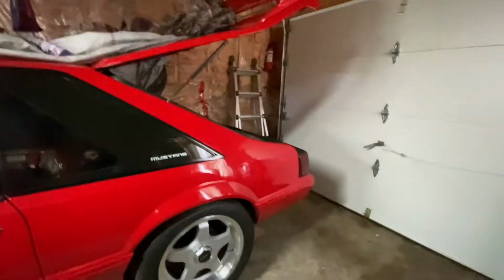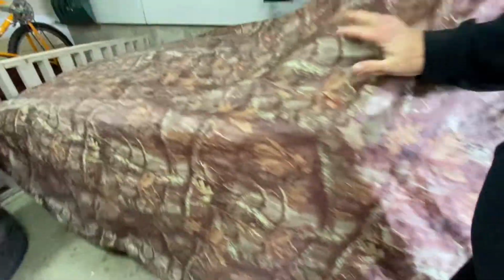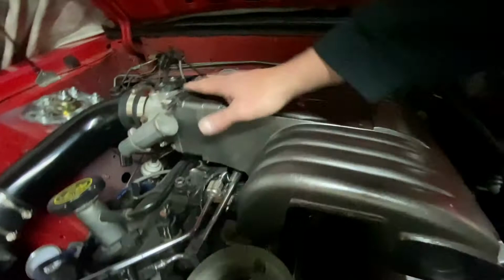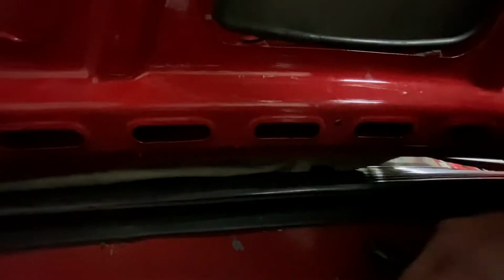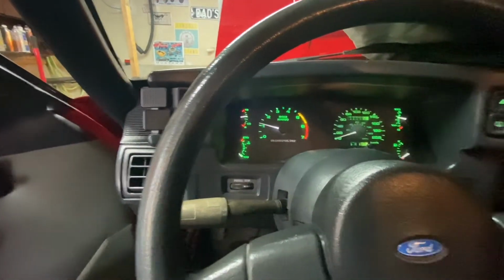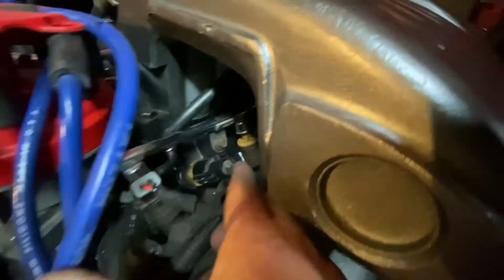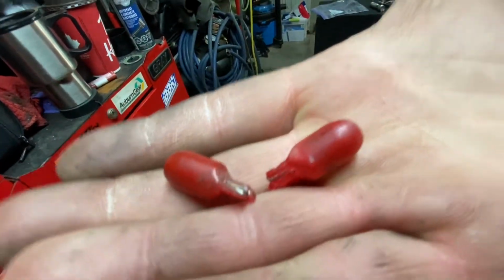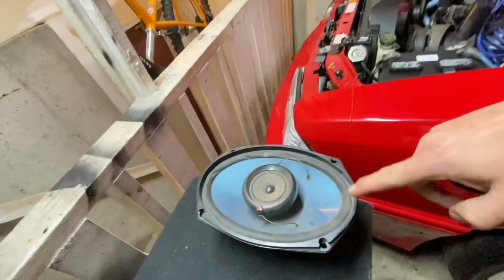Firing up the Foxbody!!!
Tossed the intake back on and started the car up today.